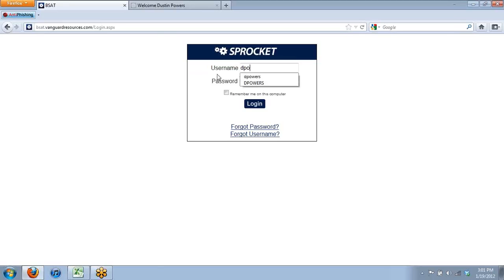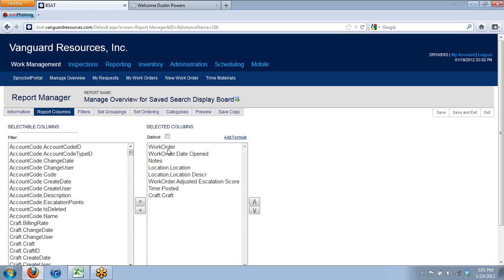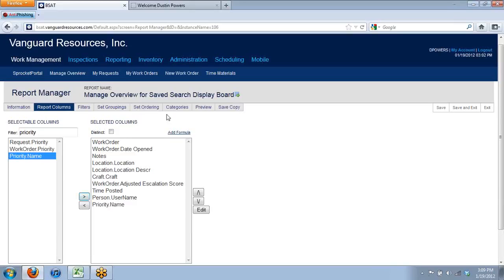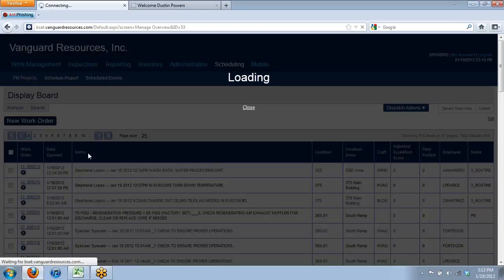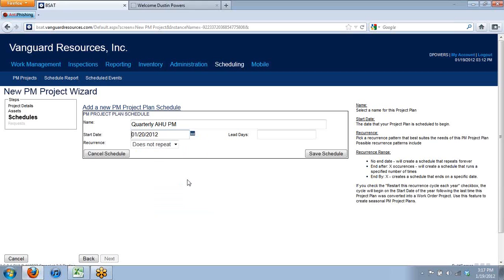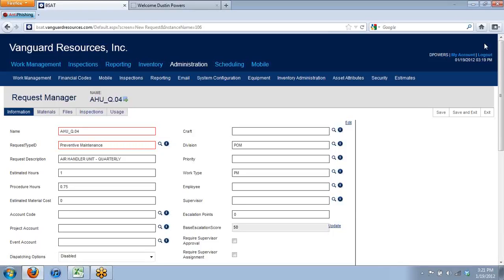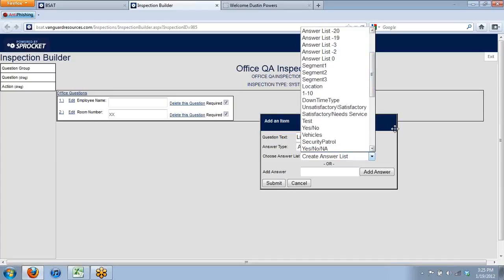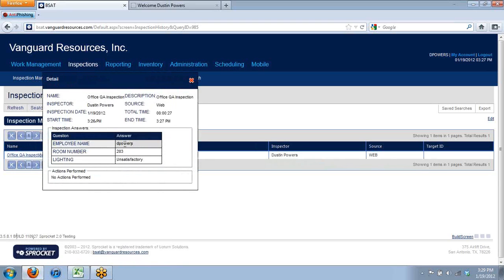Sprocket modify reports%2C create PMs%2C Create QAs